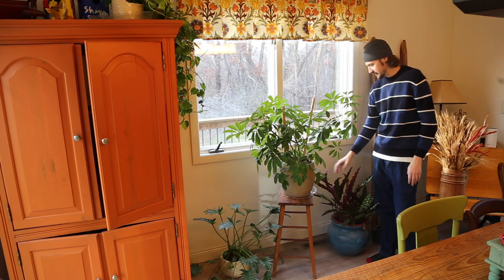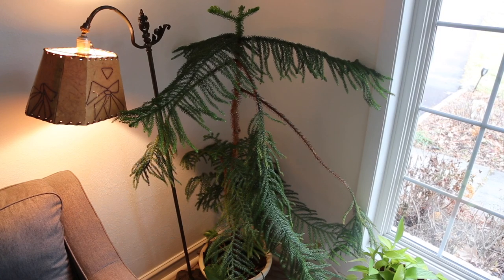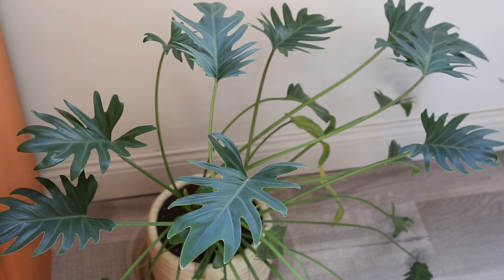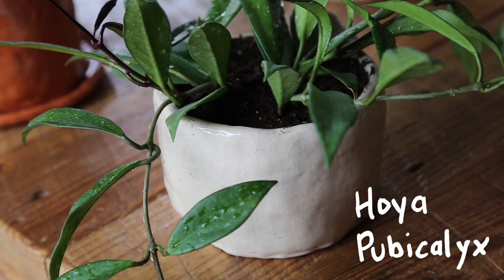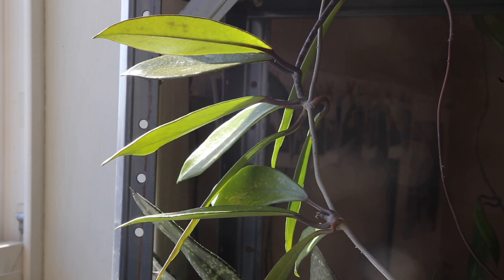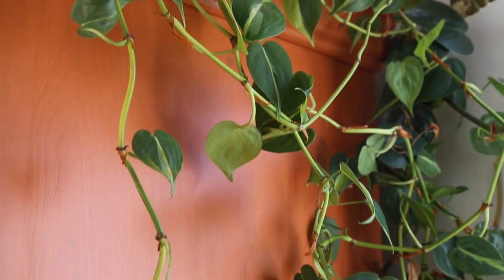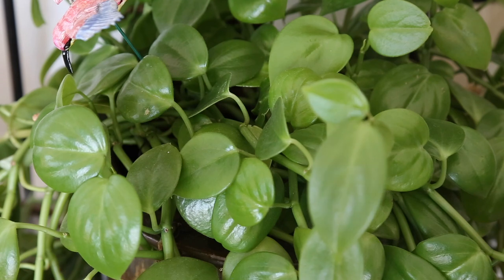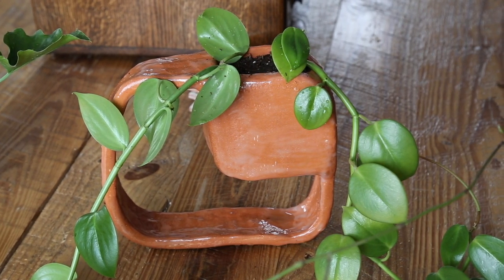Top 5 Favorite House Plants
I'm trying to show more of my plants in my videos but every year I learn a bit more about them. My favorites do change around a lot, but currently my main favorites are these plants. Hope you are having a good day!!
-Gunner